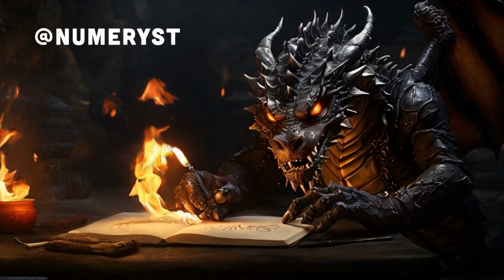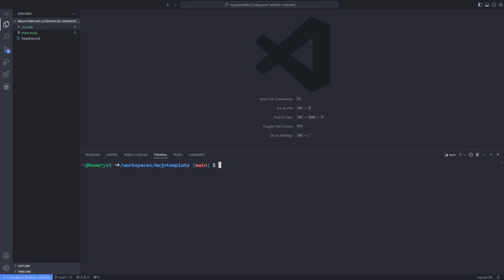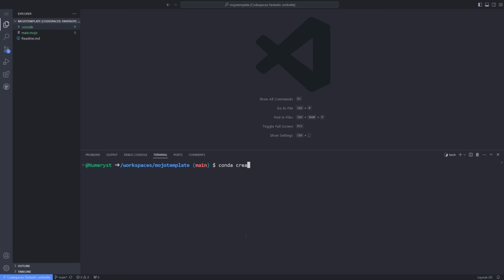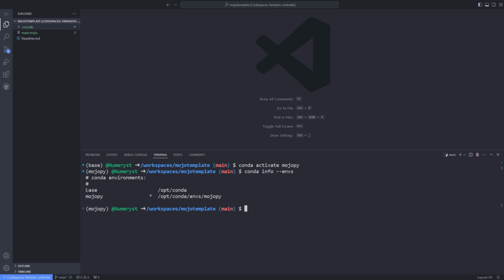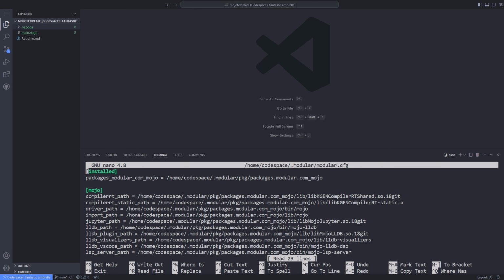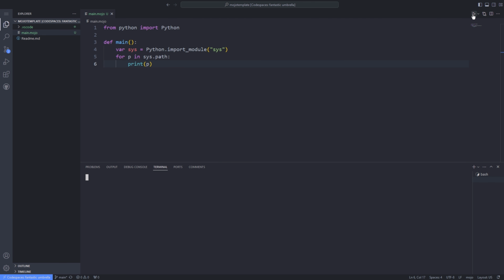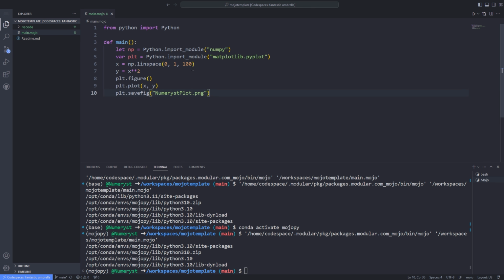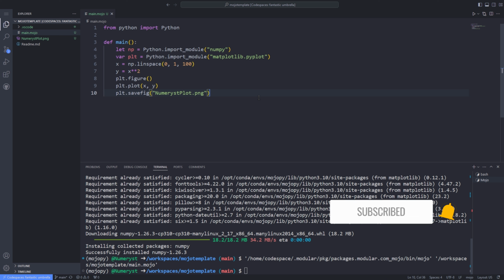Using Mojo with Python | Mojo Programming for Beginners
In this Mojo programming tutorial for beginners, I show you how to use Mojo with Python. I explain how to integrate Mojo with Python using Conda. We create a Python Conda environment and configure Mojo to use that environment for finding the required Python packages.